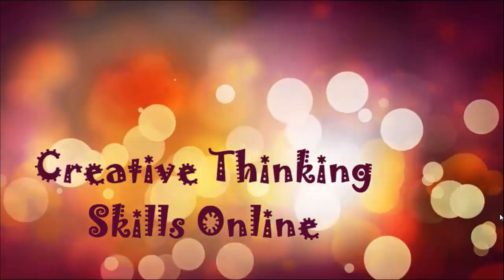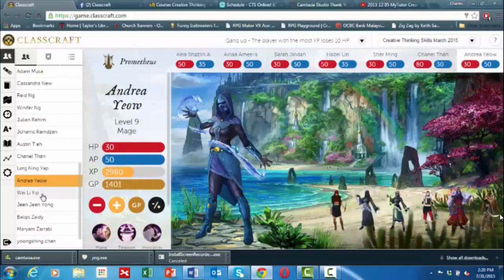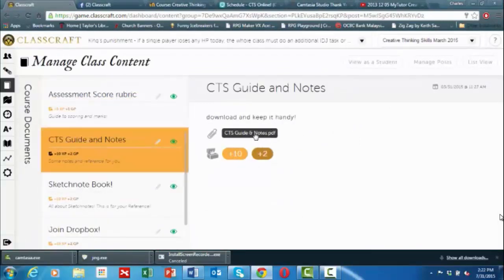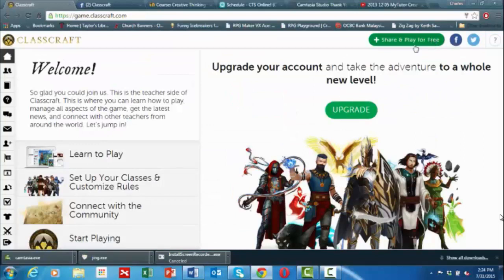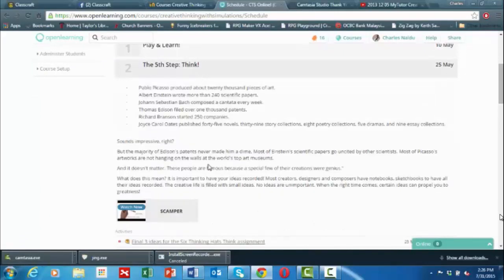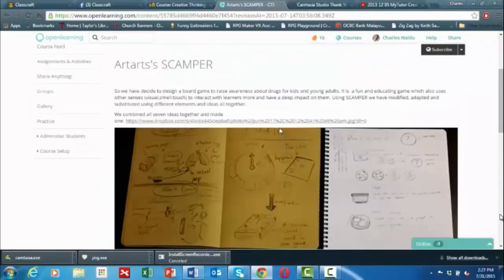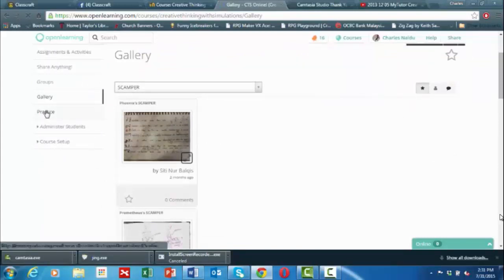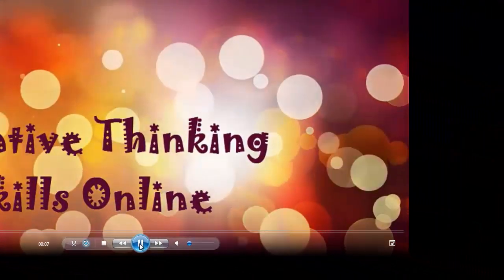How and why I used Classcraft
How I used Classcraft with thye Taylor's University Portal and my Openlearning MOOC site. Big thanks to the developers! Shawn Young and team! visit their site to know more.